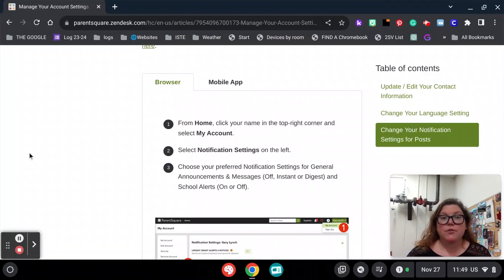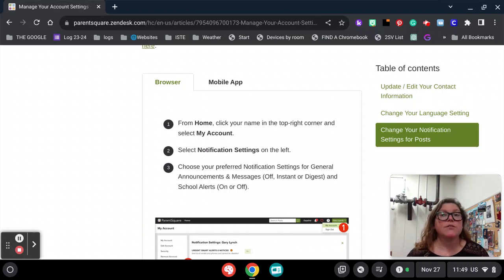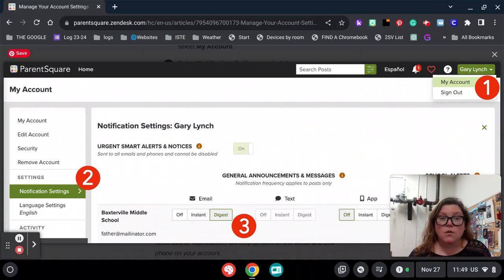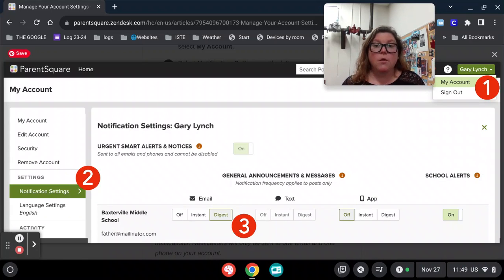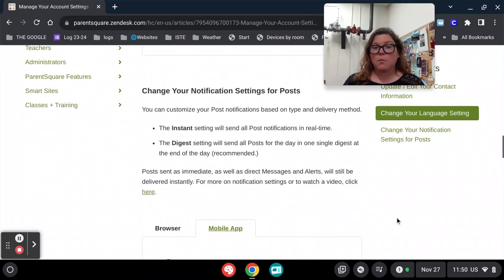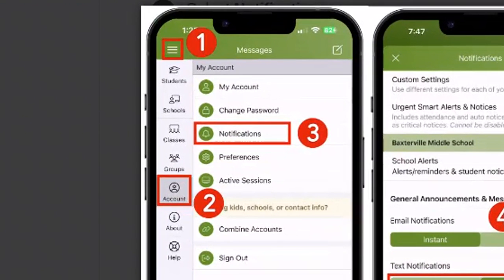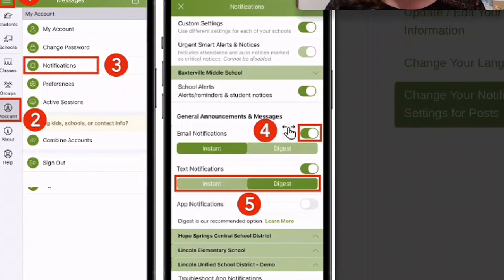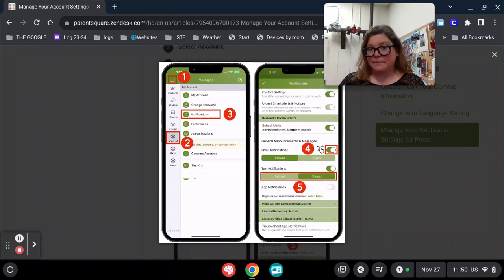Changing ParentSquare Notification Settings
Changing your notification settings in PS is easy!  You can do it on a web browser or on the mobile app.

From ParentSquare:
You can set the frequency of notifications for posts. The Instant setting will send all post notifications in real-time. The Digest setting sends direct messages, alerts, and time-sensitive posts instantly, but sends all non-time-sensitive posts at the end of the day, reducing the number of notifications you receive daily.

Notification types include:
Urgent Smart Alerts & Notices - urgent alerts, attendance notices, and auto notices marked as critical notices (cannot be disabled).
General Announcements & Messages - posts, direct messages, and reminders.
School Alerts - smart alerts and other student notices.
Under General Announcements, you can select how often you want to receive notifications for posts. Select Off, Instant or Digest notifications.

Off: no notifications about posts will be sent to you. Emergency Alerts and Notices will still be sent. School Alerts will still be sent if turned on.
Instant: you'll receive an email and/or text and/or an app notification every time a notice or message is sent.
Digest: you'll receive an email and/or text and/or an app notification once a day in the evening with all posts from that day.